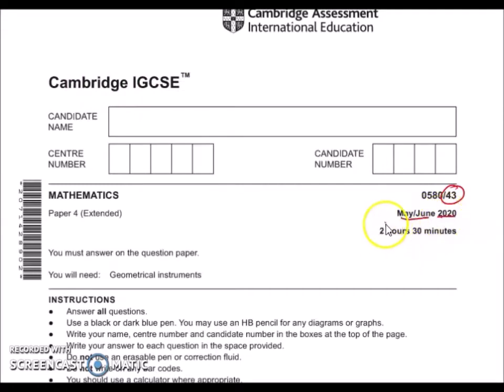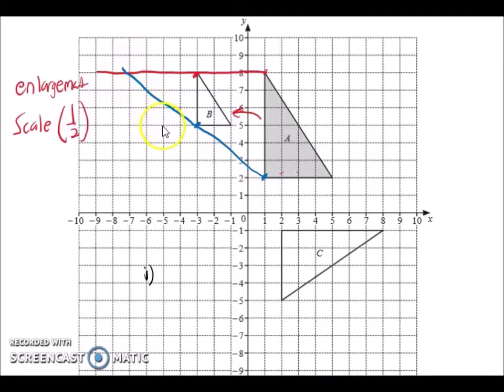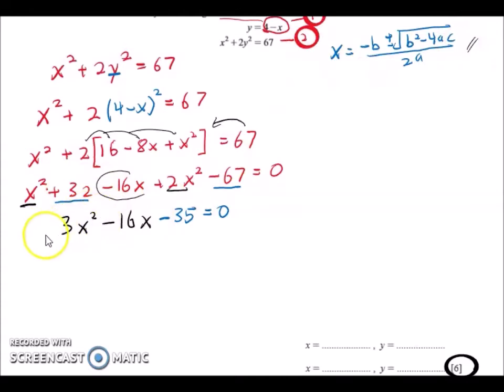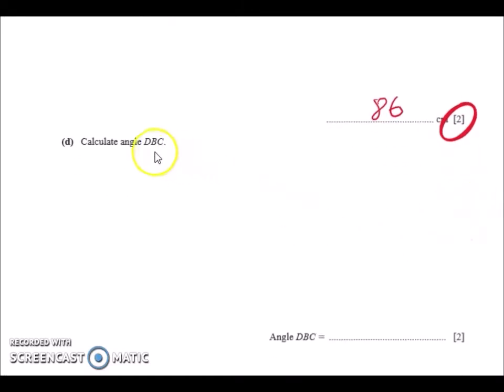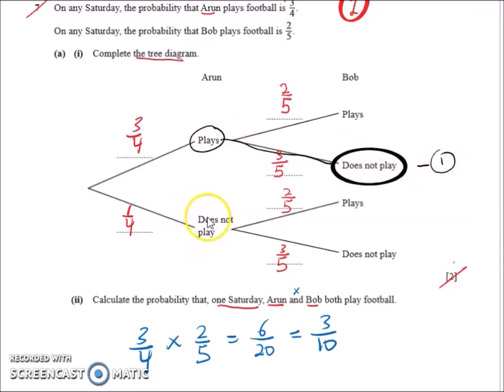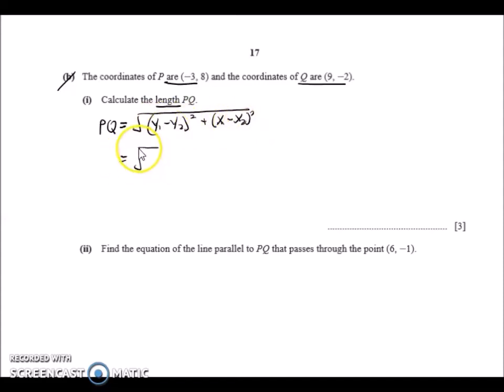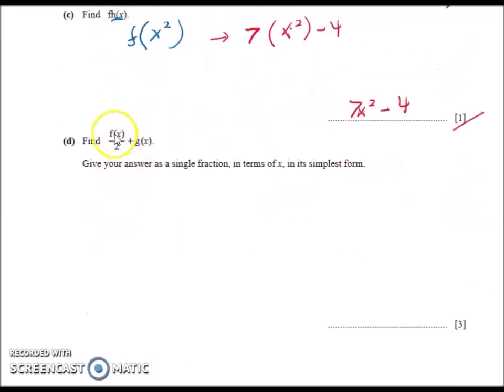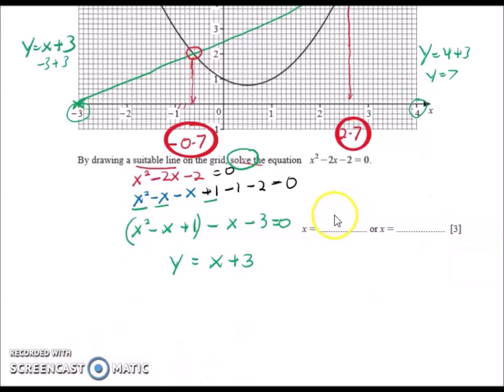IGCSE Mathematics Paper 4 May/June 0580/43 2020